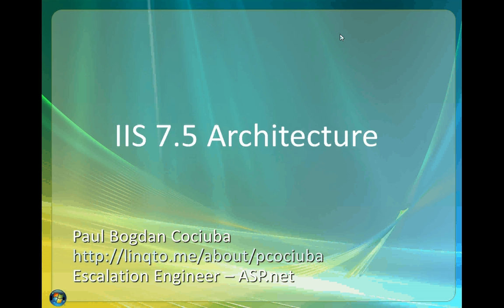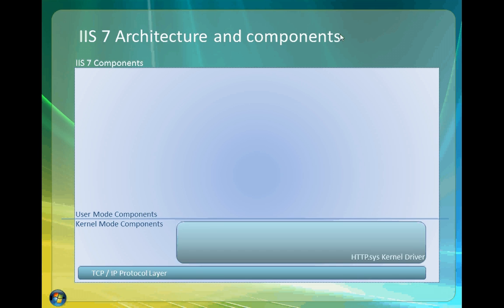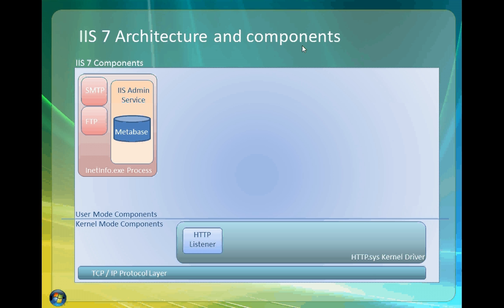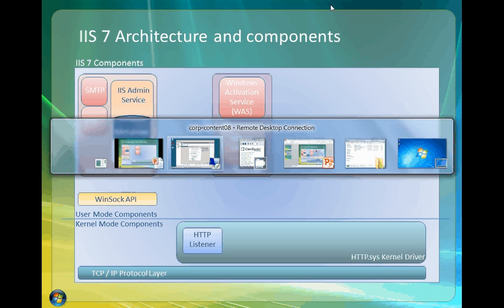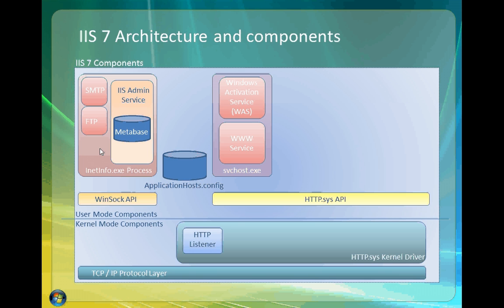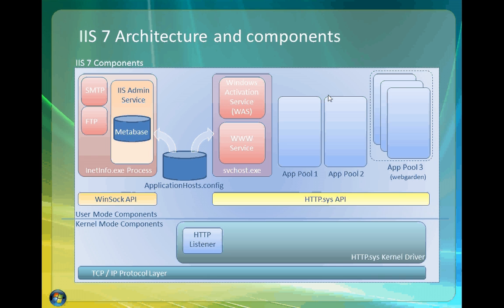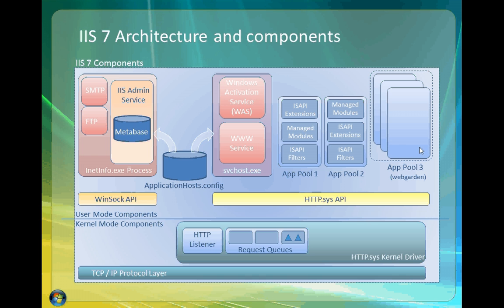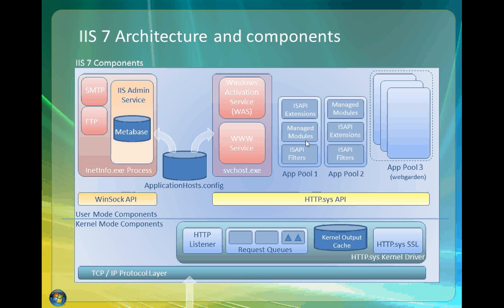IIS 7.5 Architecture and components (part 1)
Part one of a three part series aimed at explaining the main components of the IIS 7.5 web-server and how the interact to execute HTTP requests for applications hosted on the server. In this series I look at all the IIS components and services and what their specific role inside the web-server is.